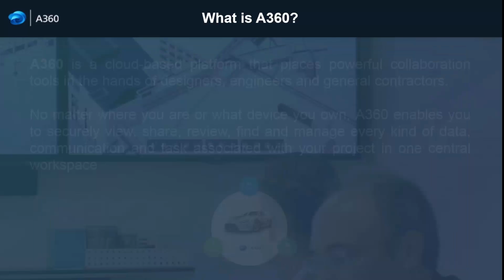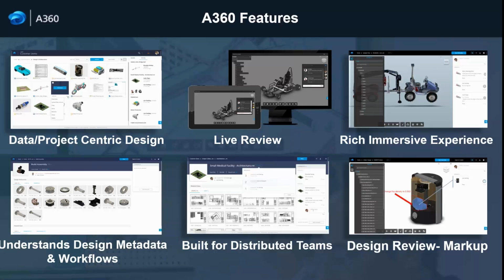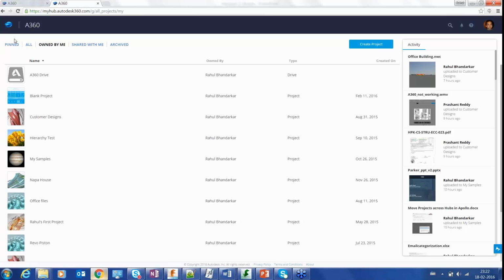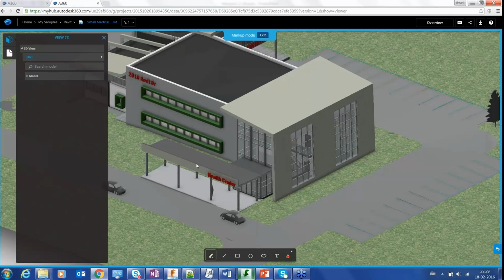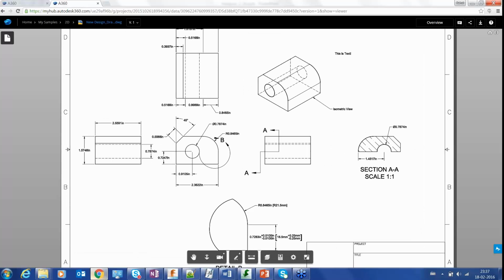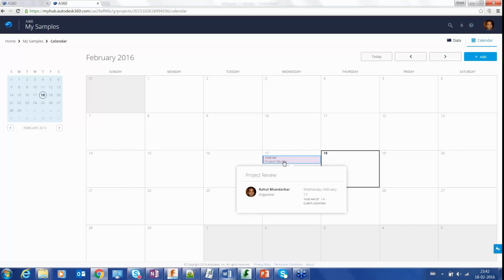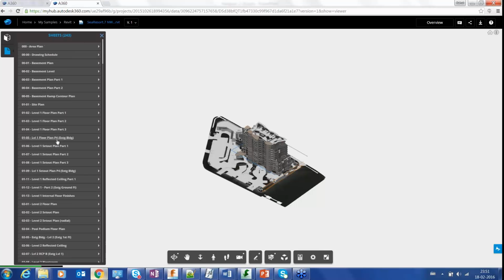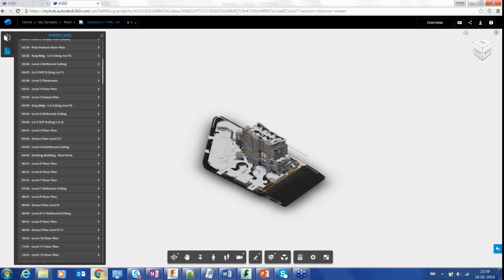New A360 Hangouts: Calendar, MarkUp and more (February 18th, 2016)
Watch the second installment of our new A360 Hangouts. This webinar covers all new features like the calendar, markup enhancements, faster file translation, how to copy files from Drive to a project, and more. A360 Product Manager Rahul Bhandarkar walks through the details of these features and answers questions on everything from permissions to review.